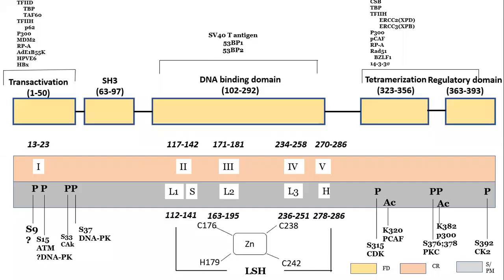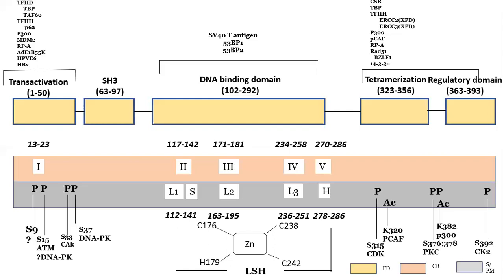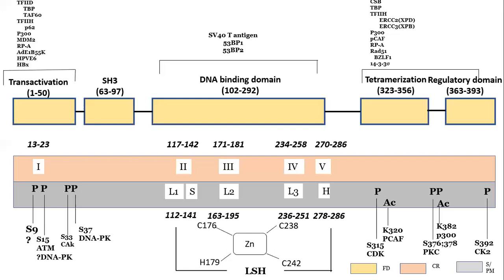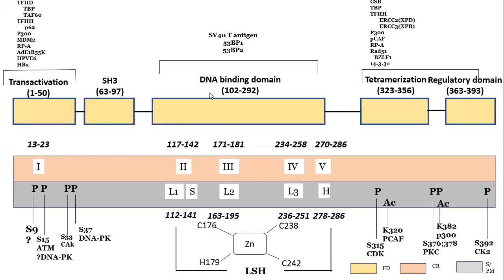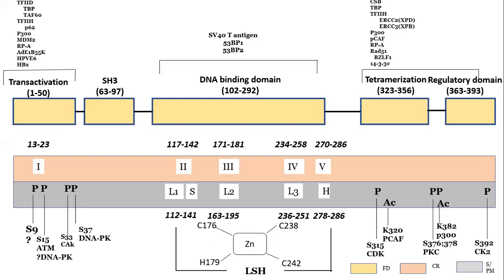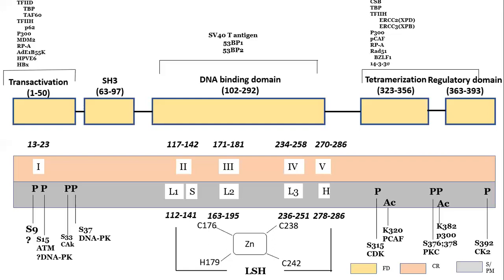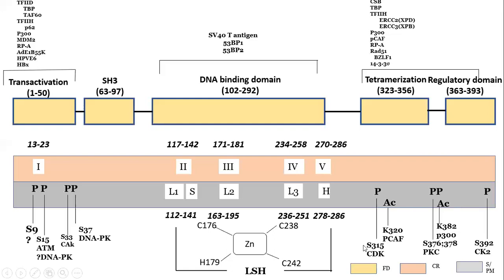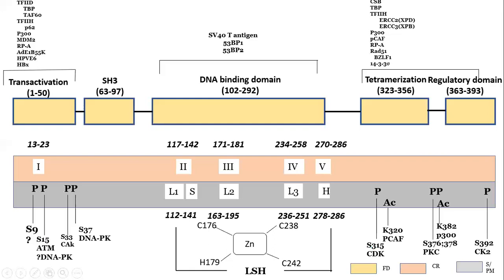Structure of p53, analytical discuusion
This video is about the structure of p53 protein. Its functional domain, conserved region and regions of modification.
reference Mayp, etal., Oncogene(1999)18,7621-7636